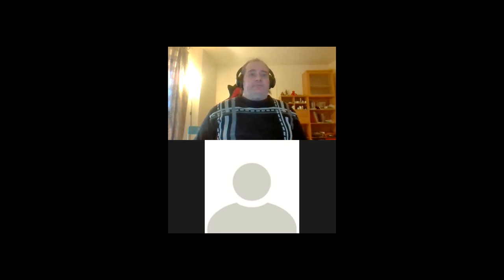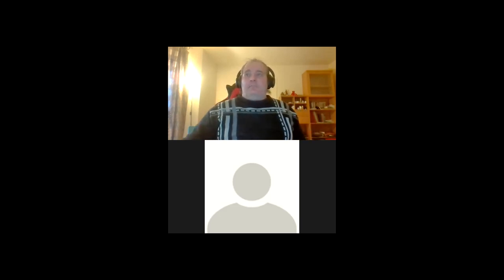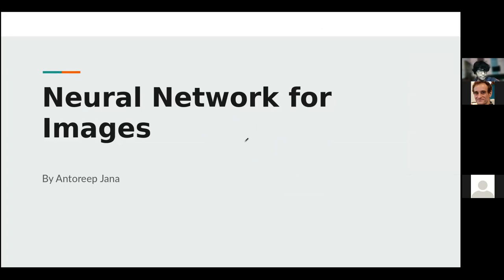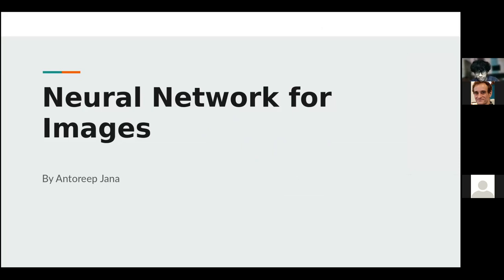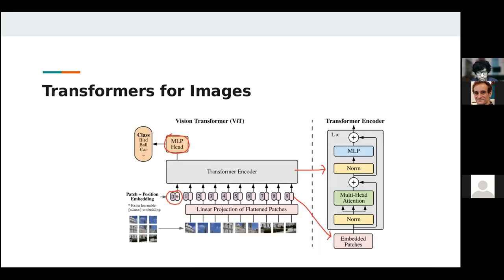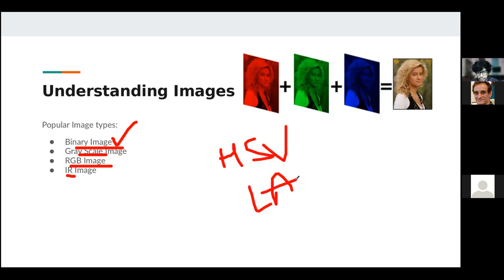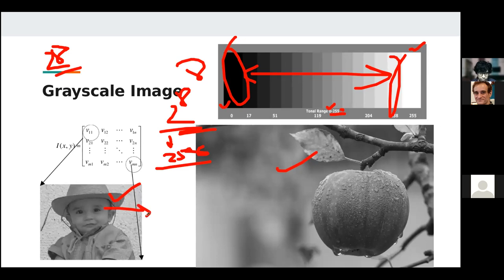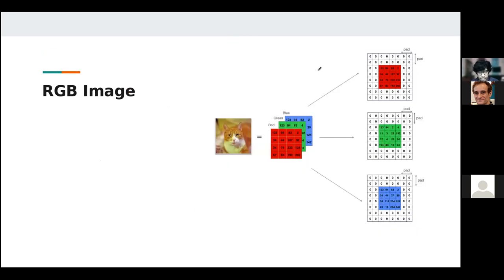Chapter 14: Neural Networks for Images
Presenter: Antoreep Jana

Date: February 7th, 2022